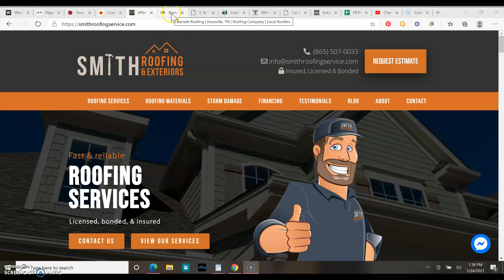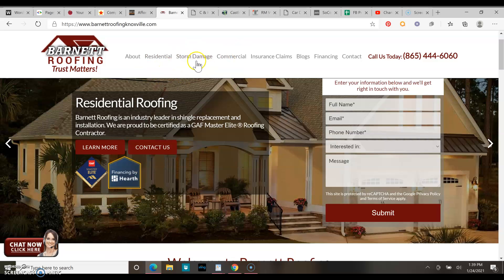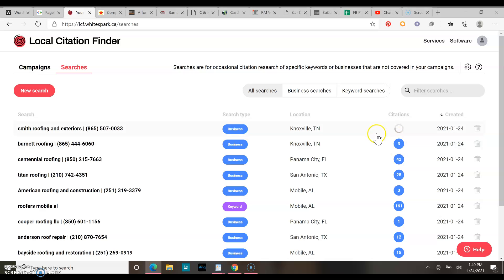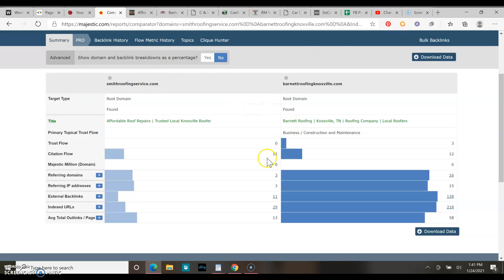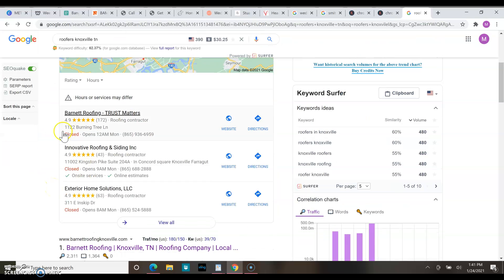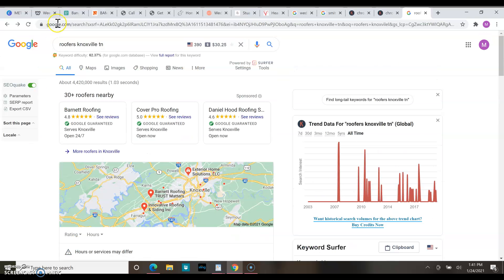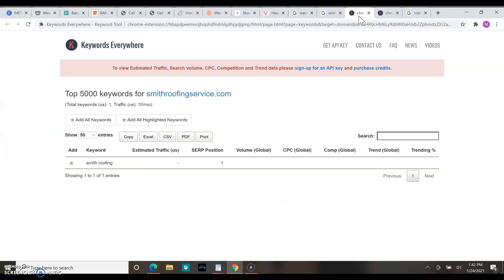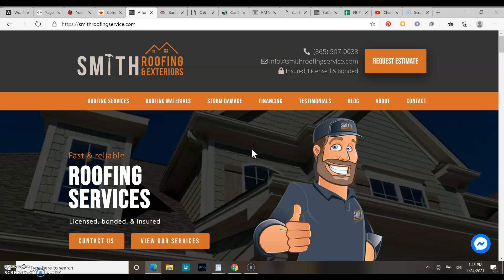Roofers Knoxville TN/ Smith Roofing & Exteriors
SEO helpful tips on how to rank your website for roofers knoxville tn. Geared towards Smith Roofing & Exteriors